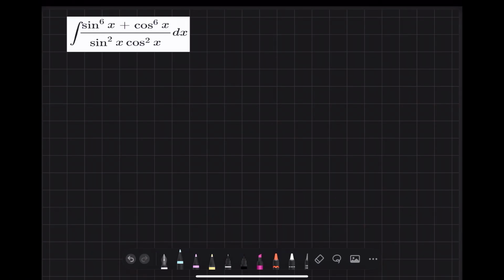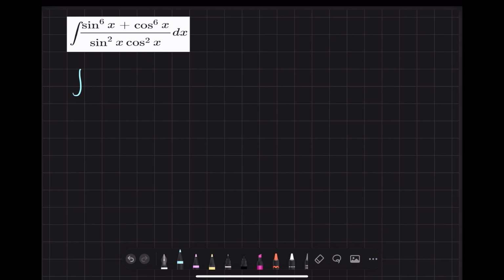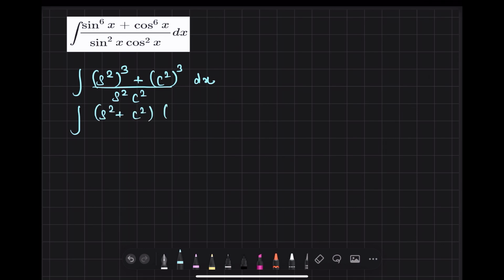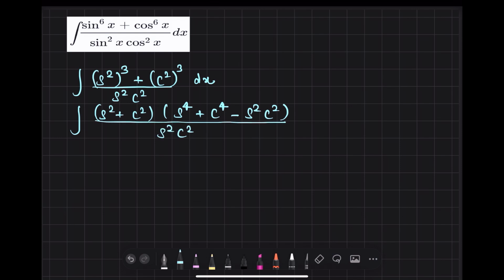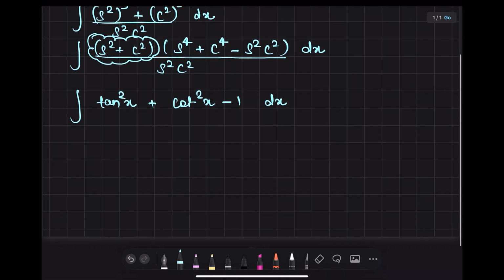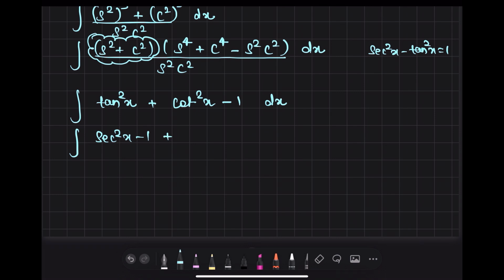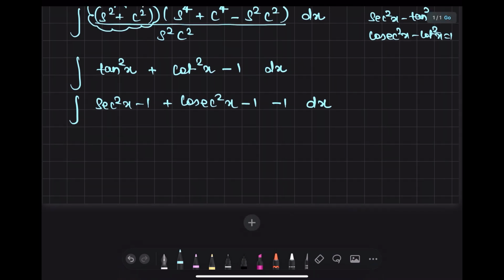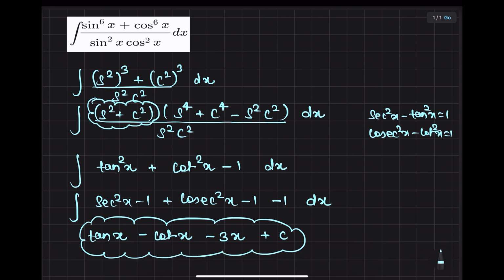F4_Integrate (sin^6x +cos^6x)/(sin^2xcos^2x) dx